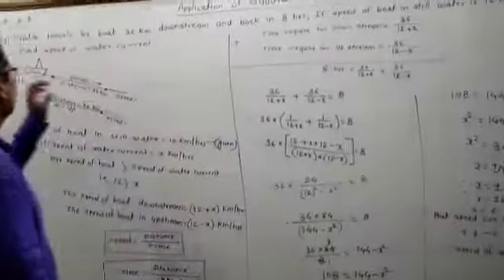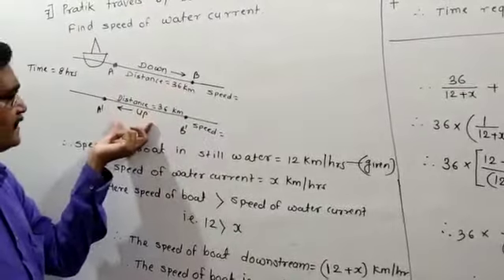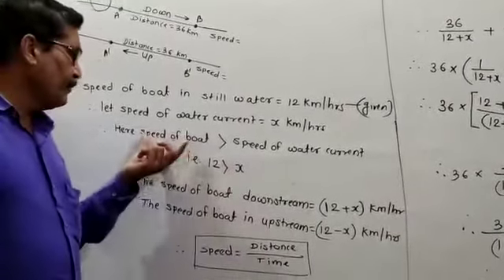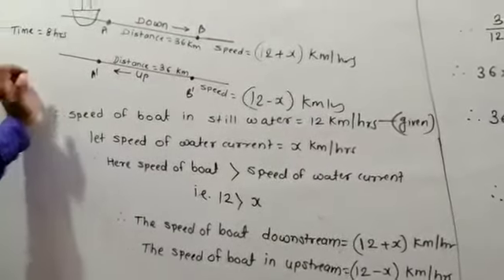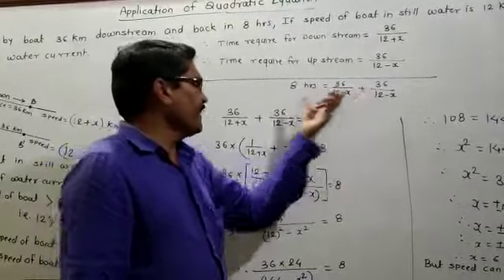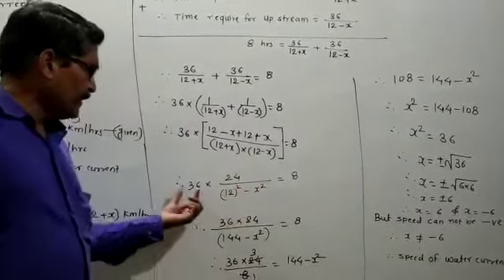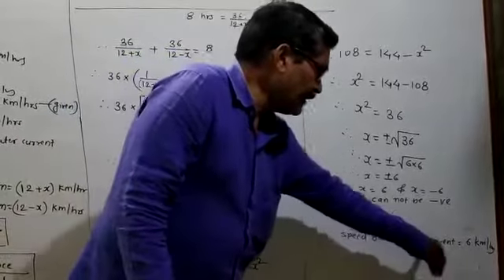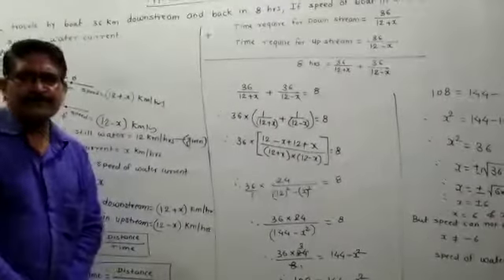Algebra- Sharad sir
Practice set 2:6, example no: 7